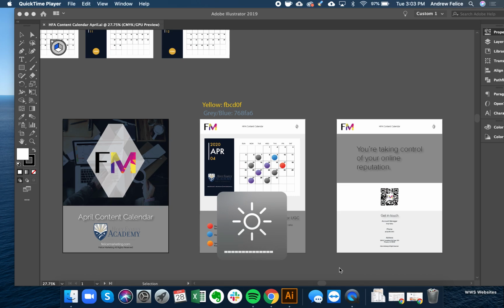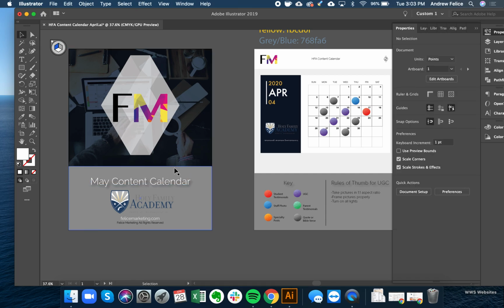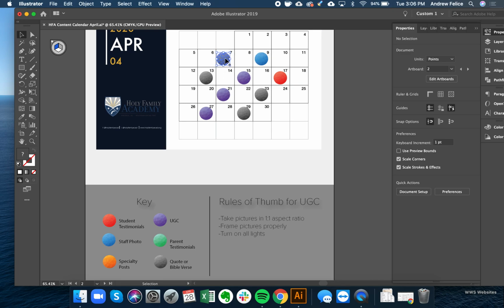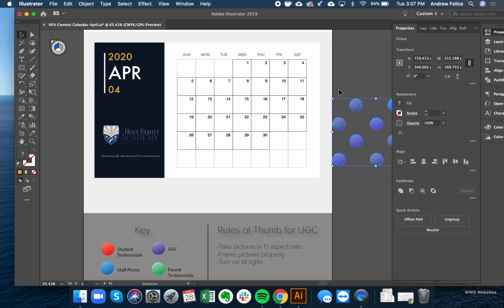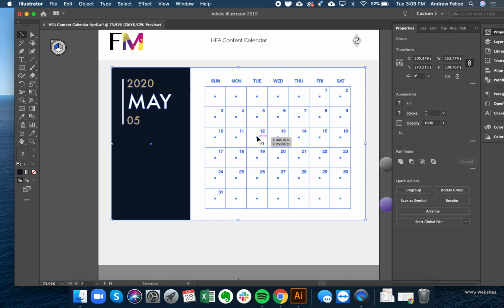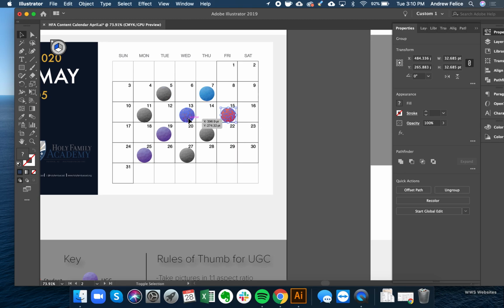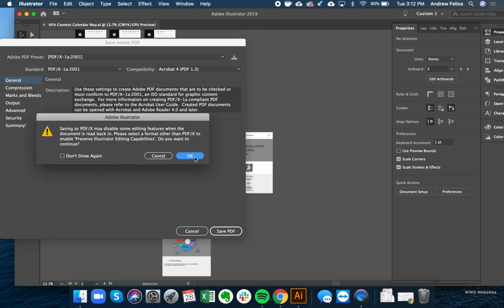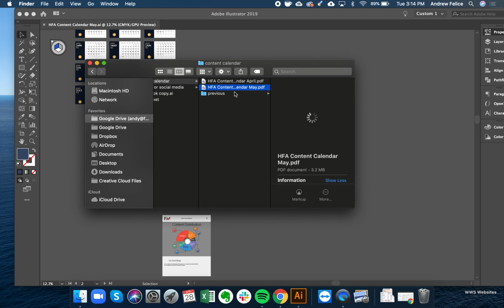How to Make a Content Calendar in Adobe Illustrator for Your Digital Agency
Needed document for setting up a good User Generated Content plan or posting plan .